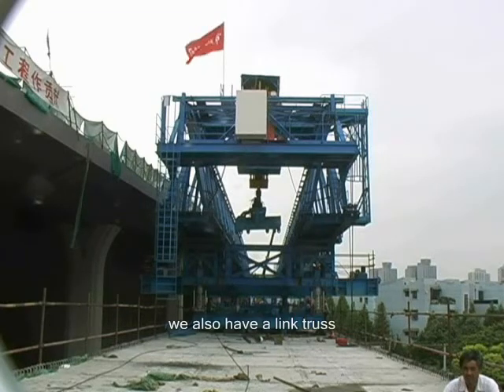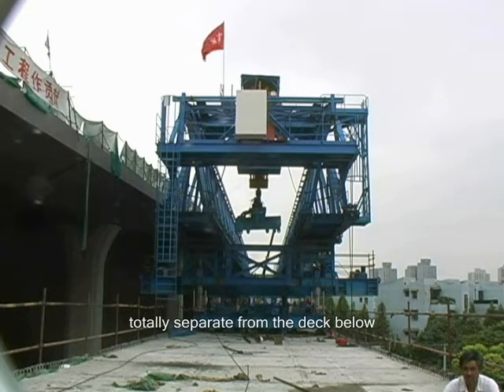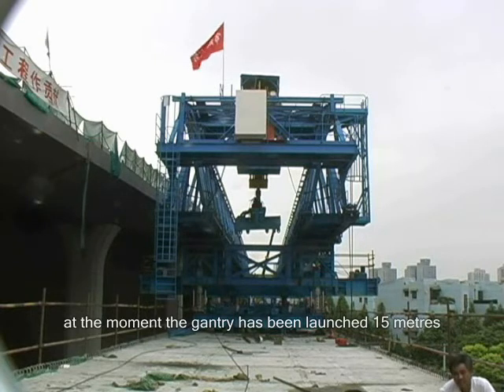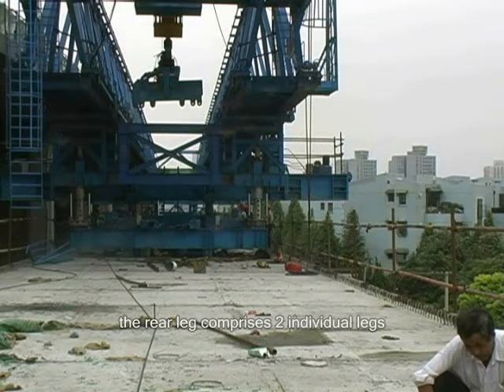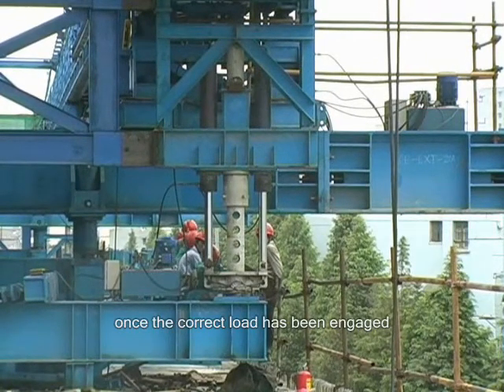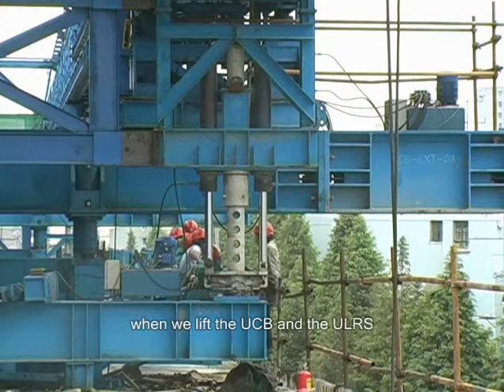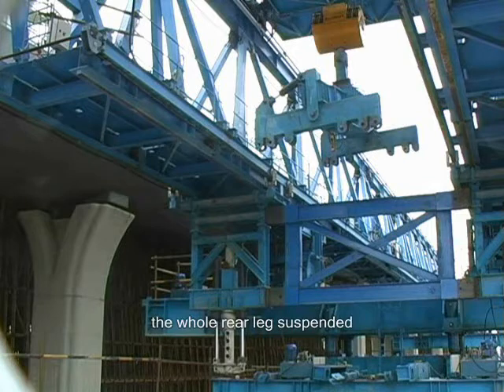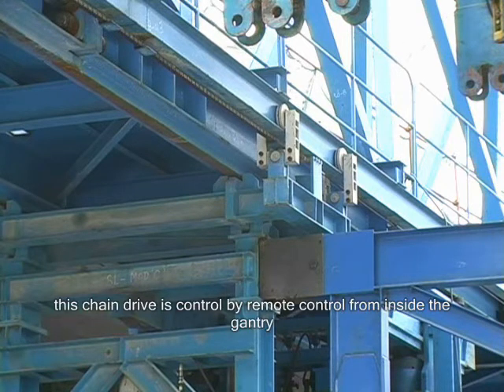Generator Platform Rear Support Leg